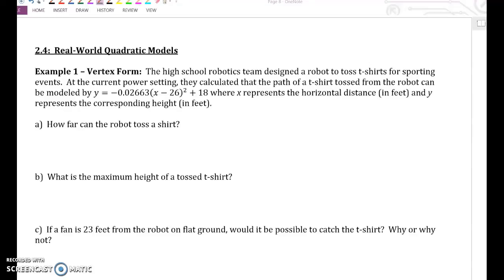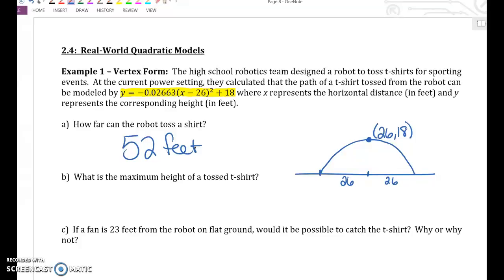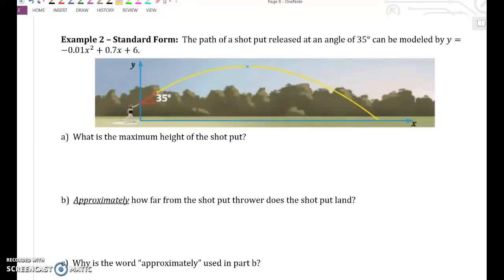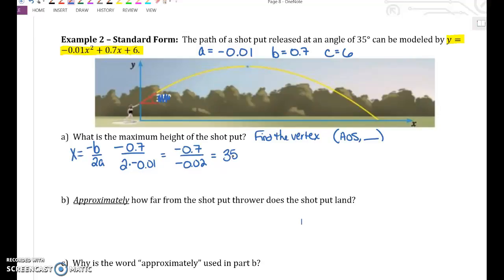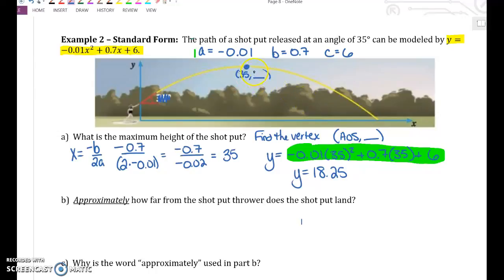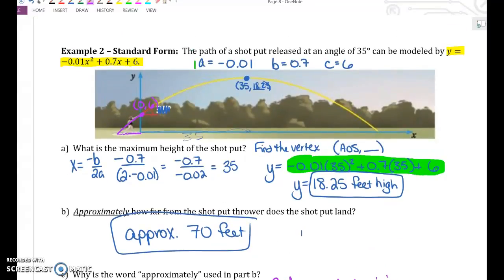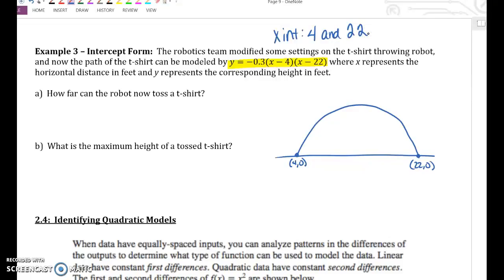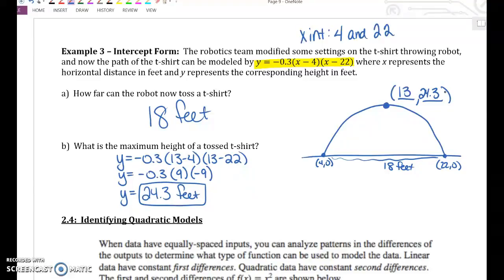11/01/2016_A2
Real-World Quadratic Models